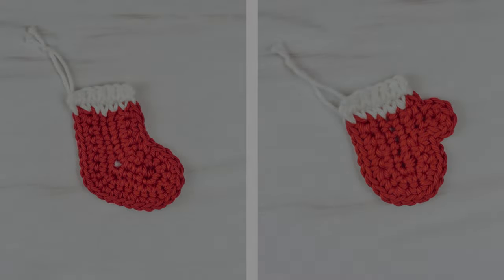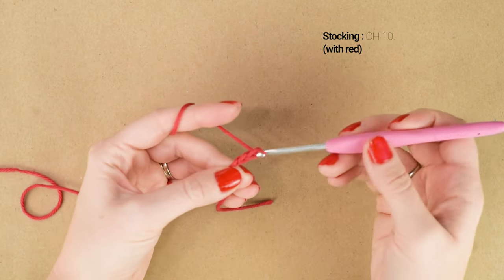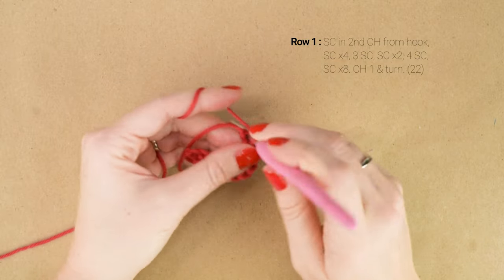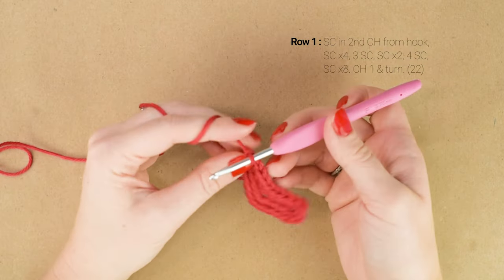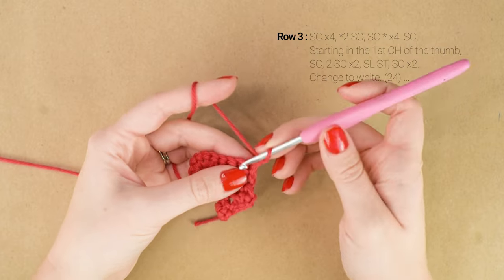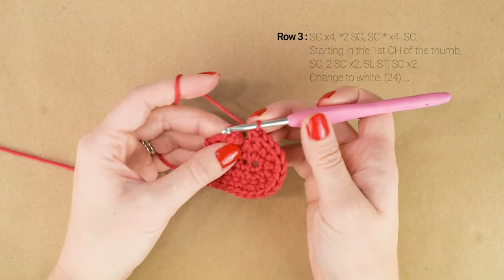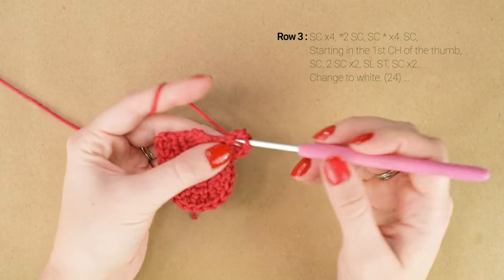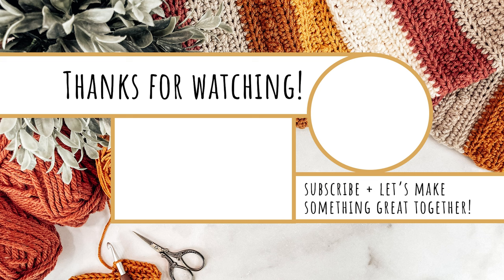Crochet Stocking & Mitten Appliqué Tutorials - Crochet Advent Calendar Series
Hi friends and welcome to my Advent Calendar Series, where I'll be sharing tutorials for 27 crochet patterns to make your own advent calendar!

In this video I'll be showing you how to crochet these Stocking and Mitten Appliqués! Hang these on your advent calendar, sew onto projects, or use them as tree decorations!

Difficulty: Advanced Beginner

Finished Sizes: 3" x 2" (stocking) / 2.5" x 2" (mitten)

- Medium (4) weight yarn (I used I Love This Cotton!)
Stocking- Red (7 yards) and White (2 yards)
Mitten- Red (5 yards) and White (2 yard)
- 3.75mm (F) crochet hook
- Yarn Needle

Notes:
- The CH at the beginning of each row/round does NOT count as a stitch.
- Add hanging loops to your appliqués with 2-3" long strand of yarn, ribbon, or string.
- Wet or steam block your appliqués to relax the stitches and flatten them out.

Find the ad-free, easy to print pdf in my Etsy shop and on Ravelry! Find more free crochet patterns on my blog!